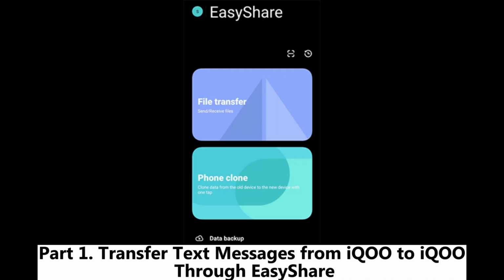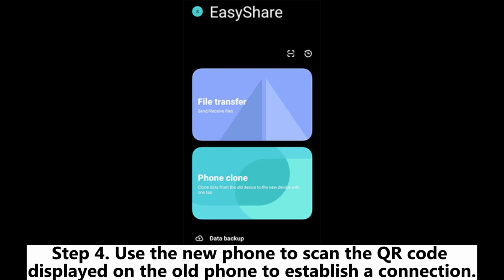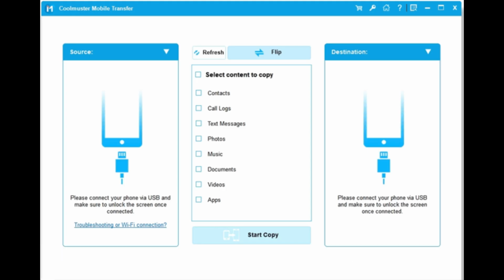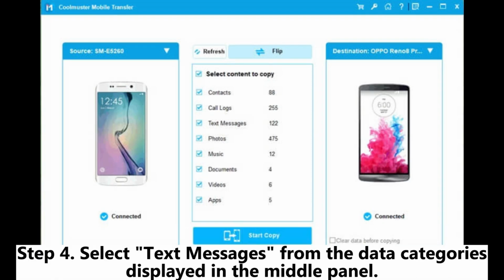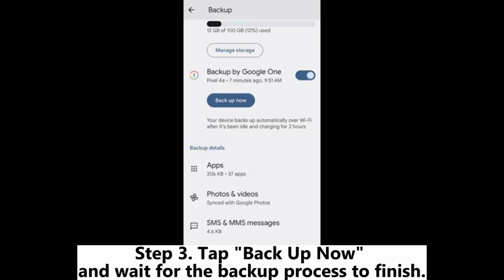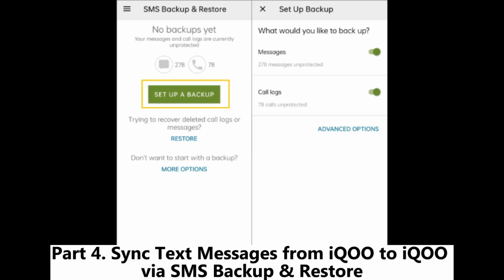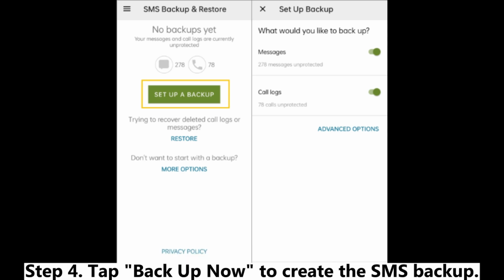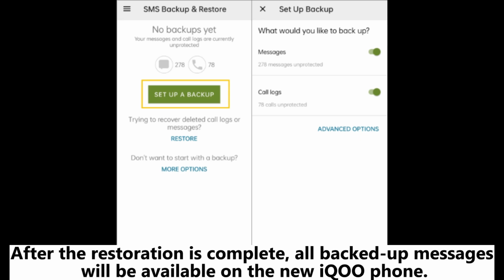How to Transfer Text Messages from iQOO to iQOO? [4 Proven Methods]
Want to transfer text messages from iQOO to iQOO? Check this guide to learn 4 reliable ways via EasyShare, Coolmuster, Google account, and SMS Backup & Restore.

00:00 Start
00:17 Part 1. Transfer Text Messages from iQOO to iQOO Through EasyShare
00:59 Part 2. Move Text Messages from iQOO to iQOO in Bulk (1-Click Solution)
01:48 Part 3. Transfer Text Messages from iQOO to iQOO Using Google Account
02:33 Part 4. Sync Text Messages from iQOO to iQOO via SMS Backup & Restore